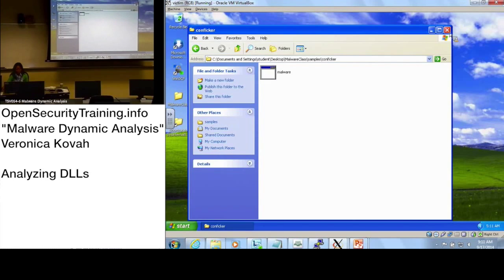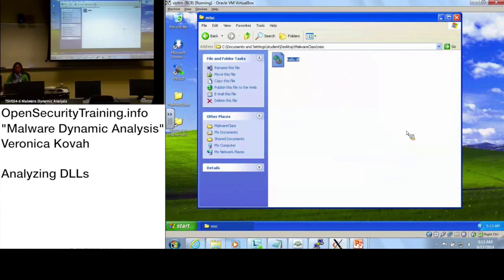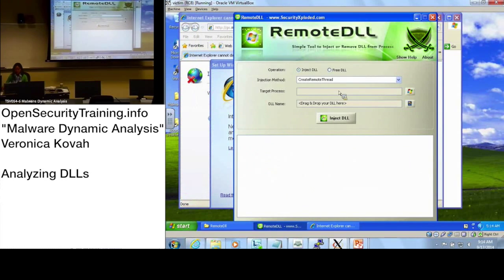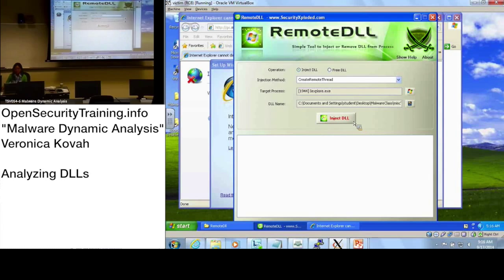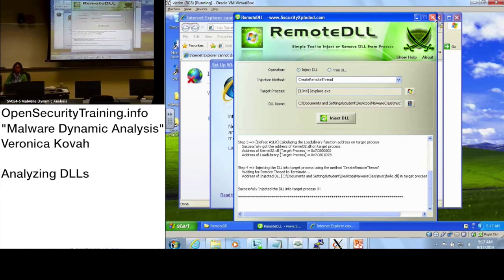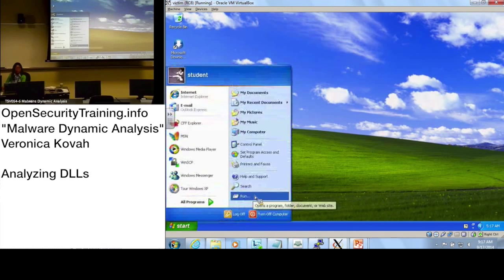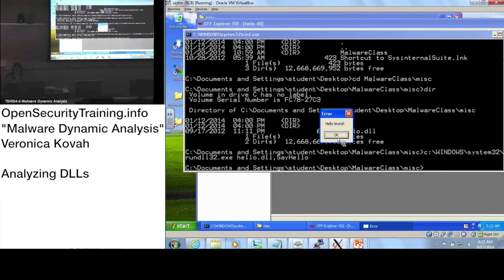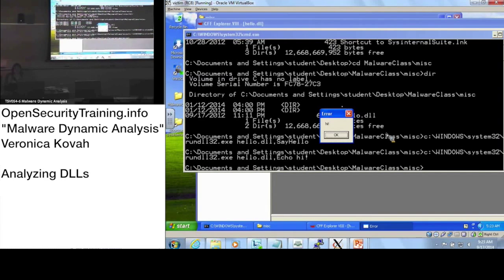Dynamic Malware Analysis D3P05 Analyzing DLLs